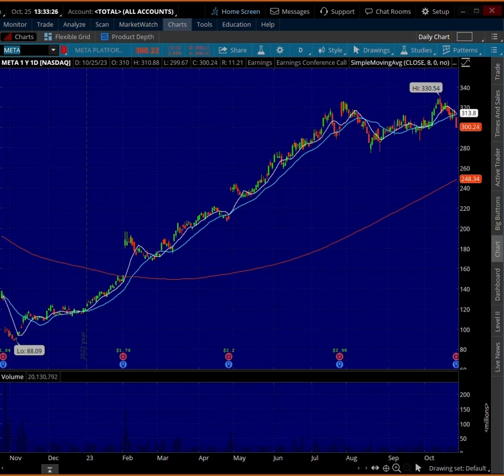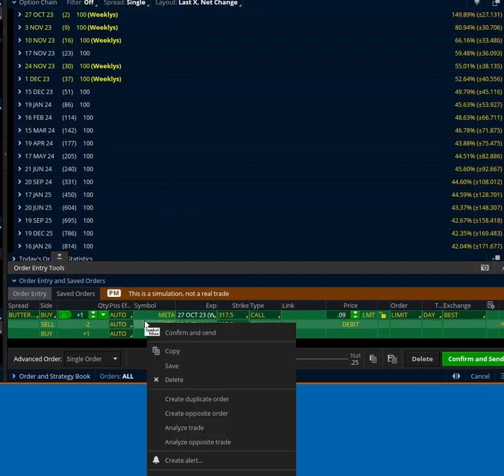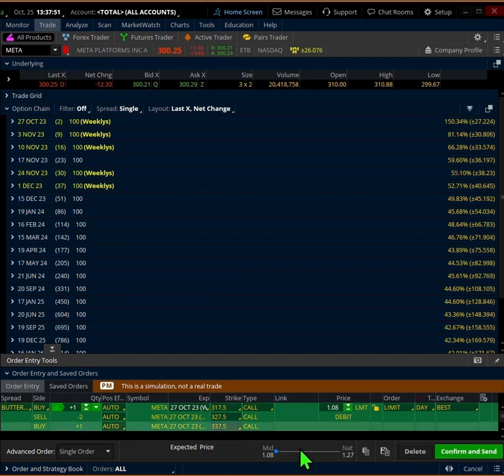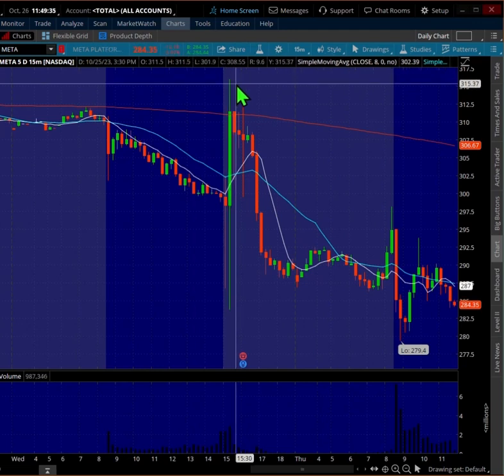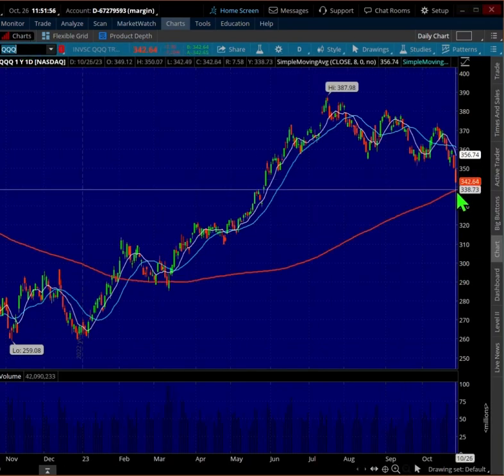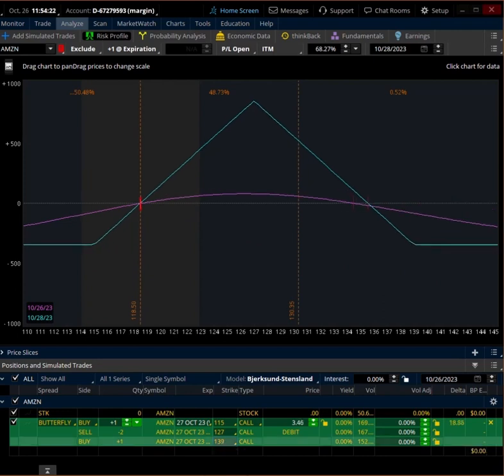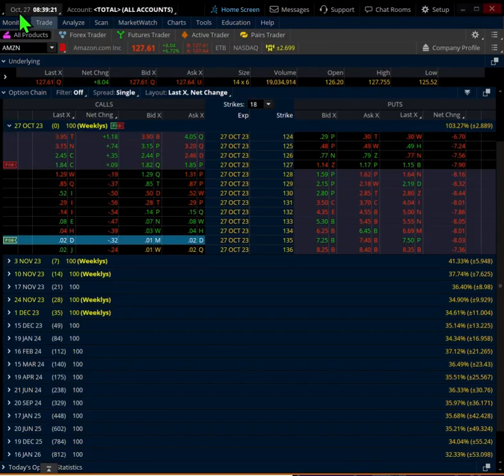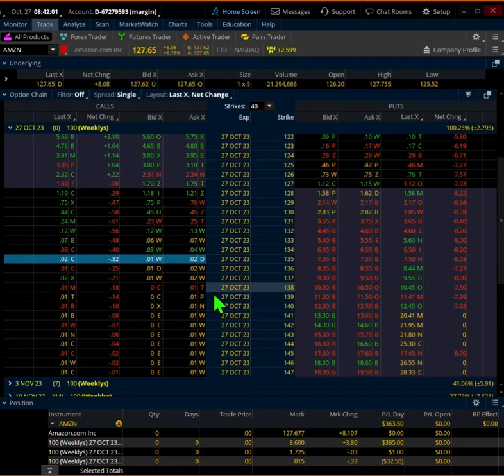AMZN, META Expected Move Butterfly Options Trades October 27, 2023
In this video I place earnings, expected move butterfly options trades on Facebook, (META) and Amazon, (AMZN) just prior to earnings.

Amazon, Facebook, $AMZN, $META, Amazon, AMZN, Facebook, Meta, earnings, butterfly, options, options trades